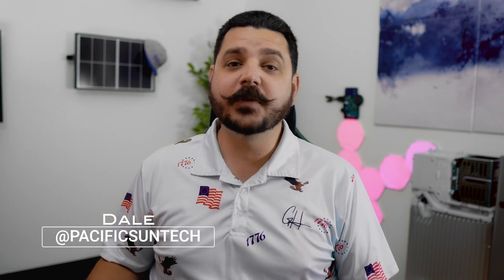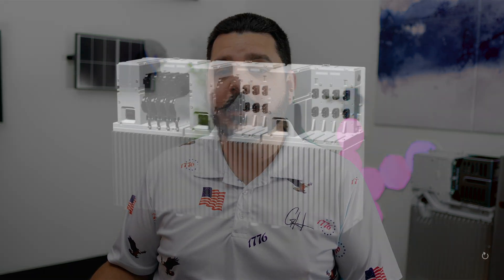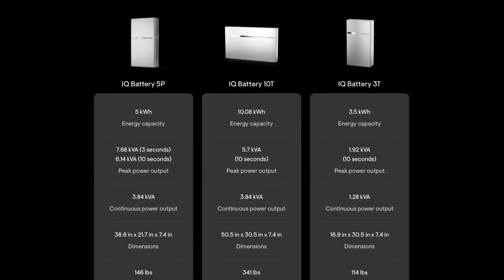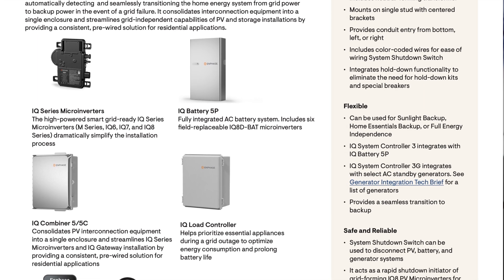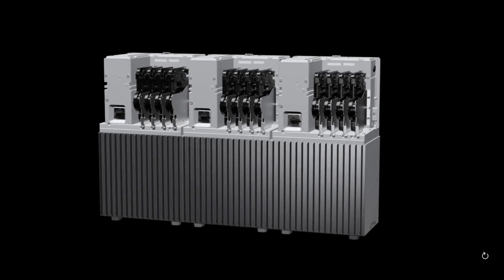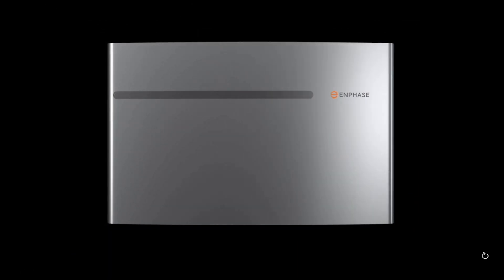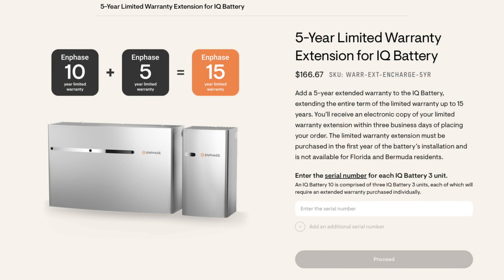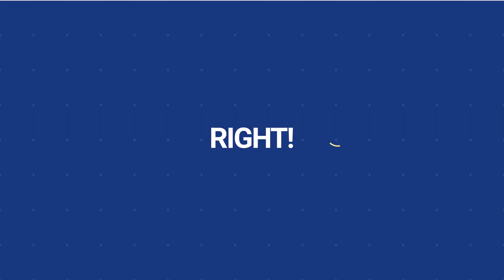All the Power of the 10T at Half the Storage Capacity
Enphase Energy, known for its micro-inverter-based solar technology,, has launched the all new IQ Battery 5P in 2023. The battery has been in the making for over 3 years and is rumored to disrupt the home storage market. We take a deep dive into what we know so far and what you should expect in the near future.

41775 Elm Street
Suite 102
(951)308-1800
License #896158